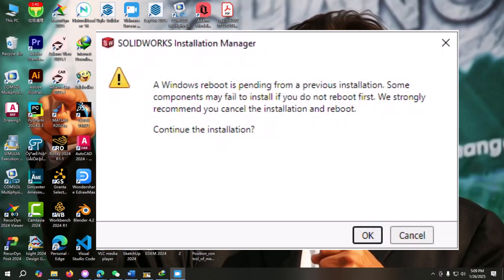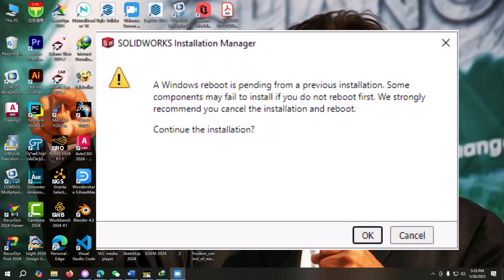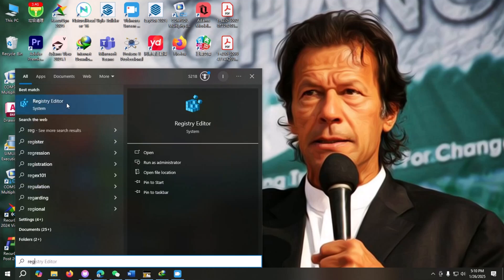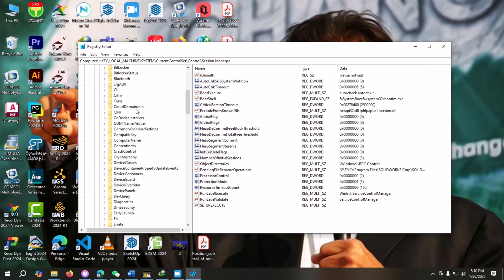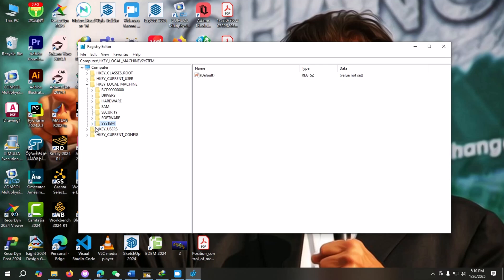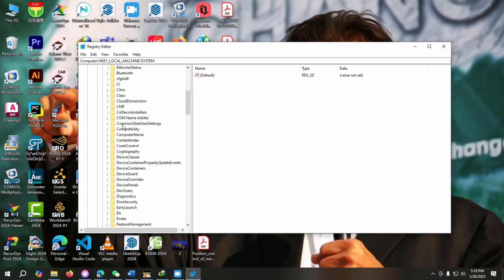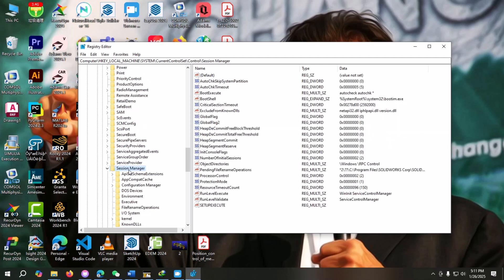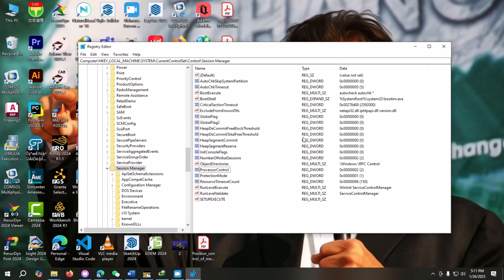Resolve Windows Reboot is Pending| Windows reboot is pending from previous installation, SolidWorks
Are you struggling with the frustrating "Windows reboot is pending" message after installing SolidWorks? You're not alone! This common issue can halt your workflow and prevent you from accessing your favorite CAD software. In this video, we’ll guide you step-by-step on how to resolve the "Windows Reboot is Pending" error effectively.
Understanding the Error: We’ll explain what the “Windows reboot is pending” message means and why it occurs, especially after software installations like SolidWorks.

Share your experiences in the comments below; we love hearing from you!